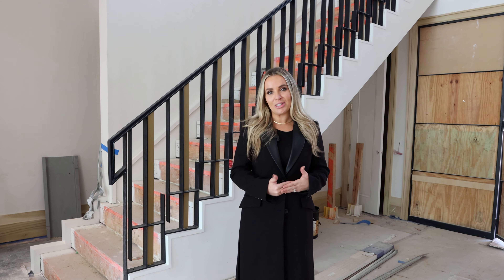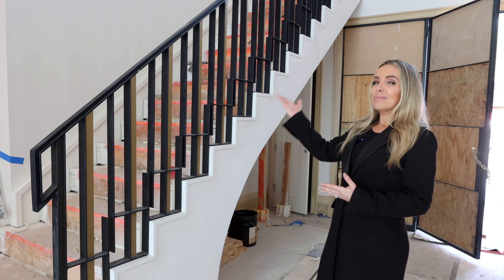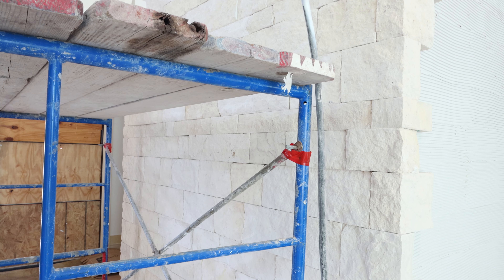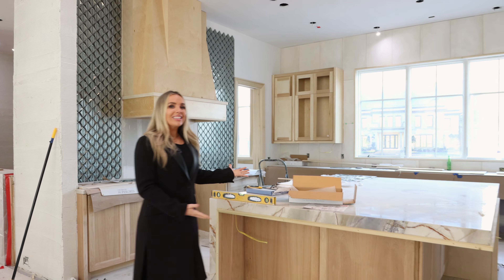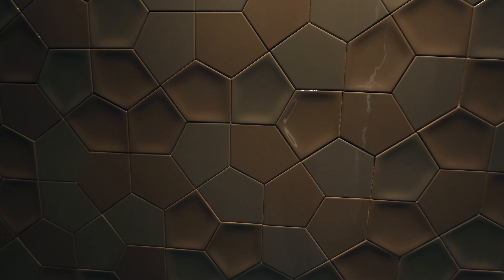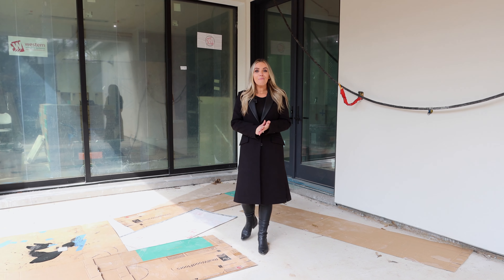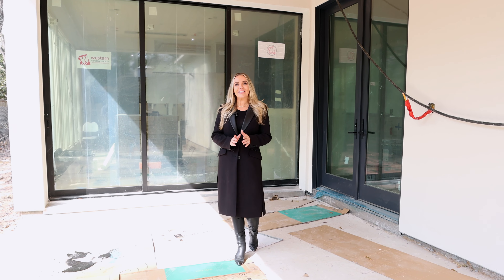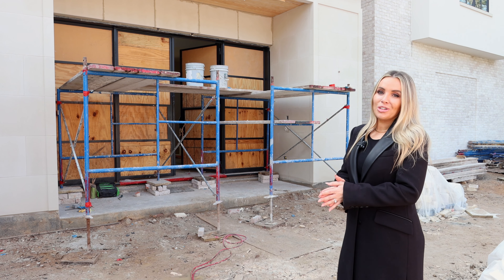Al Ross Luxury Homes - Carolane Trail Owner's Update - Ep. 3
In our latest update from Carolane Trail we showcase the ornate tile-work throughout the home, reveal the beautiful oversized kitchen island and preview the backyard patio.

As this stunning property comes together we can't wait to show you more! Stay-tuned!